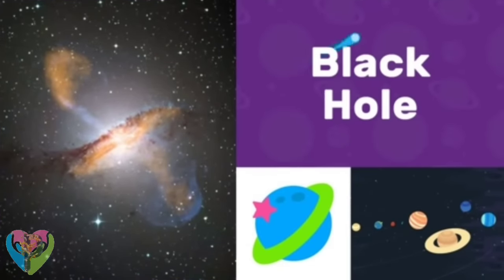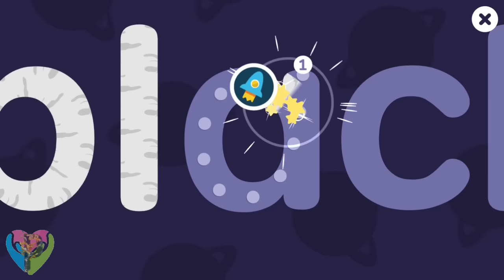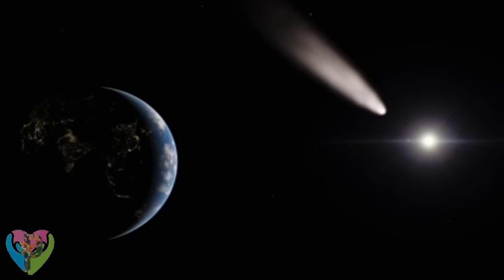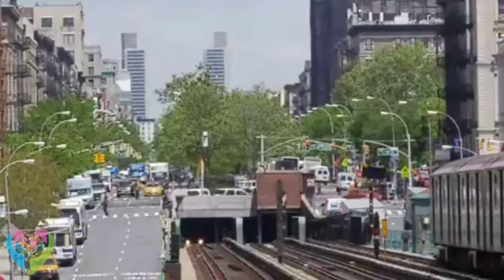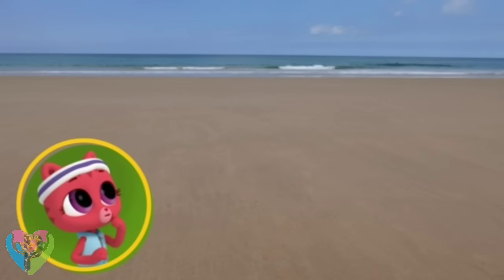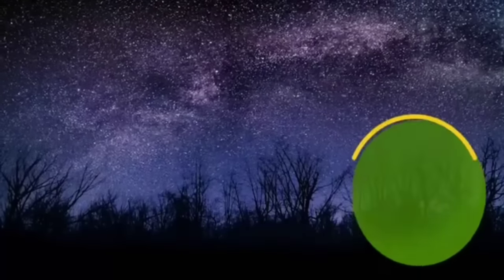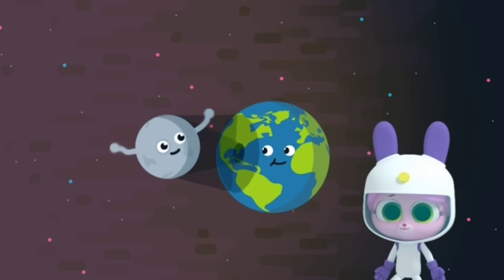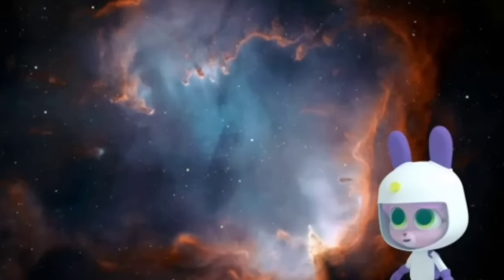Galaxy Milky Way - System Solar Walk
Go on an outing through the human body, find out about the world's environment and weather patterns, investigate regular natural surroundings, find different lifecycles, and that's just the beginning!
Feed your kid's interest with MarcoPolo School Edition! We've rethought how your kid can investigate the universe around them with our honor winning application. It's trusted by instructors and guardians around the world.